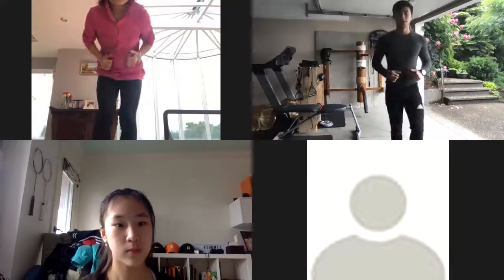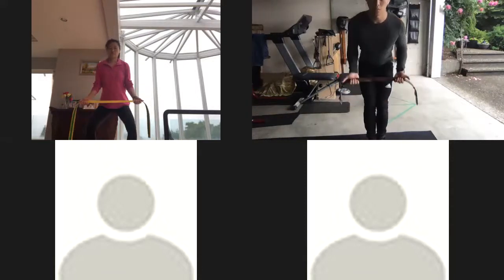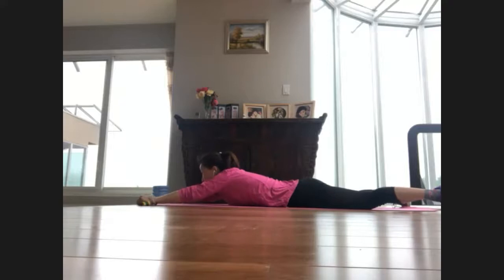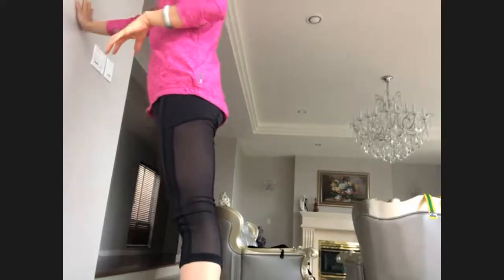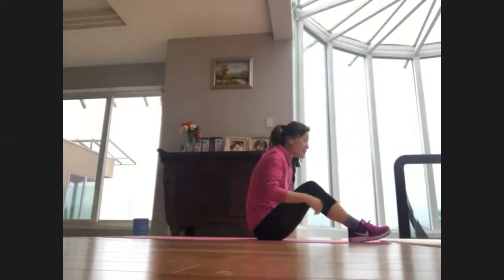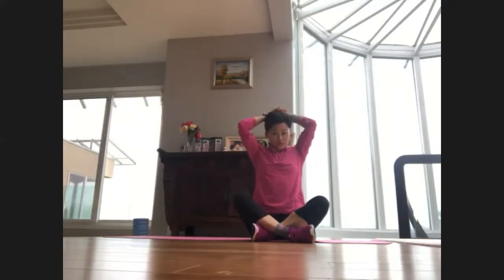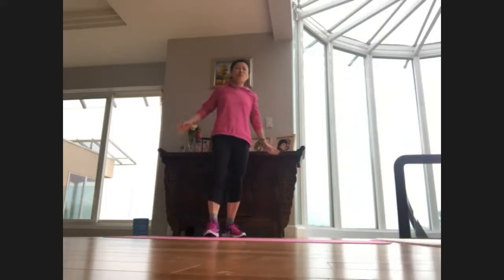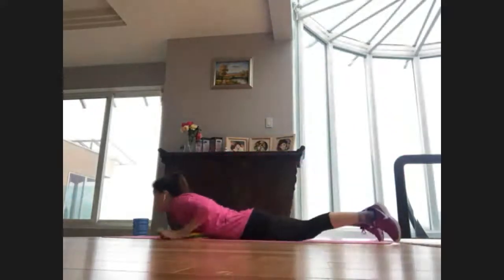10:00am Class: Session 13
1. Bent over rows
    Lat Pulldowns
2. Wall Angels
    Tricep Pushups
3. Bicep Sit ups
    Back Pushups
4. Bicep Curls
    Dips